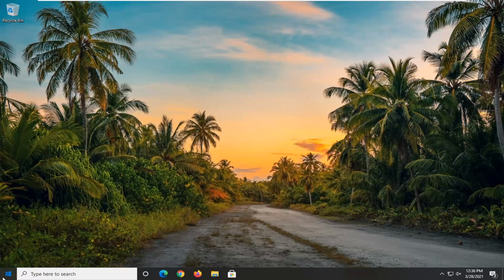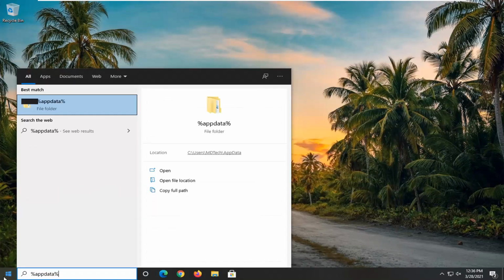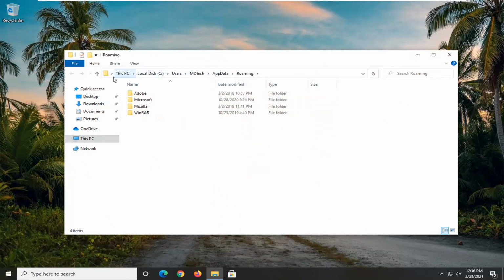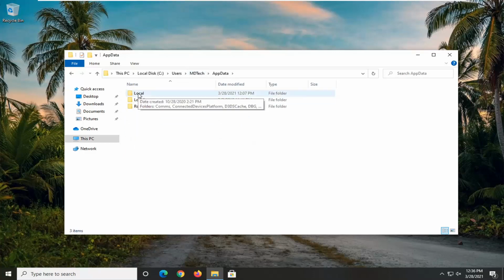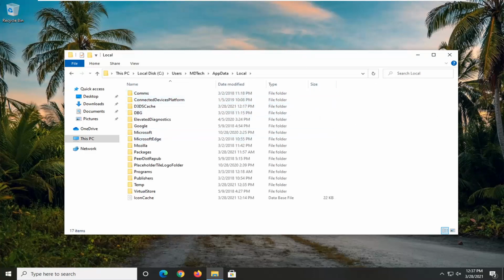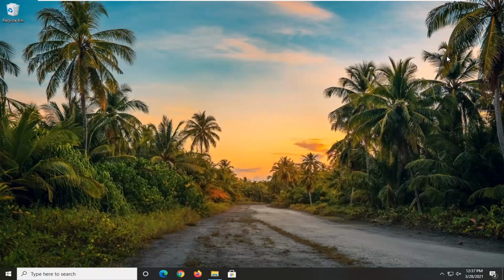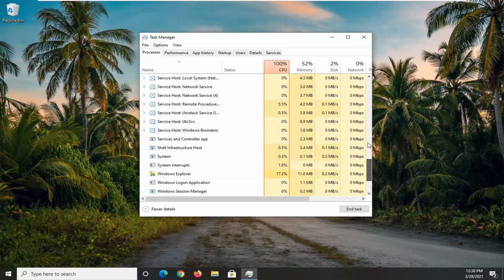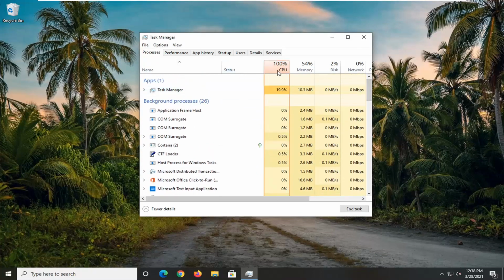How to Fix Blank White Desktop Shortcut Icons in Windows 10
Some users have posted on Microsoft’s support forum about blank desktop icons. For those users, the Windows 10 desktop displays blank, white icons instead of software icons.

Issues addressed in this tutorial:
white shortcut icons desktop
blank icons after windows 10 update
blank icons desktop
blank desktop icons windows 10
windows 10 blank icons fix
blank icons in taskbar windows 10
steam icons blank windows 10
blank shortcut icons windows 10
blank icons taskbar windows 10
blank icons windows 10 taskbar